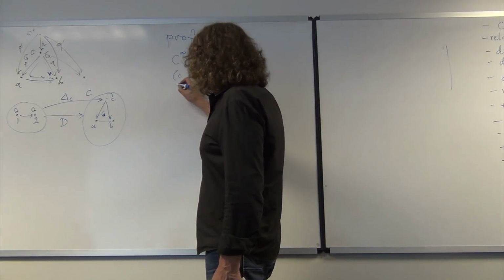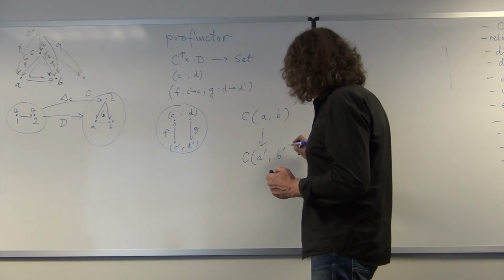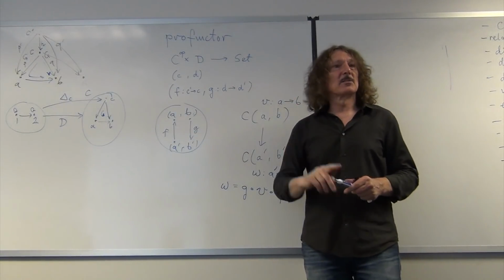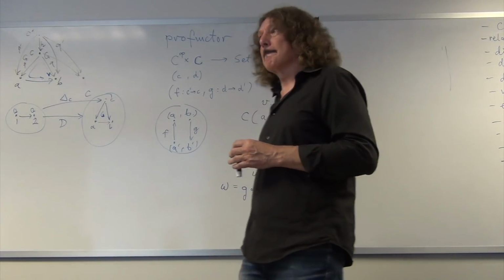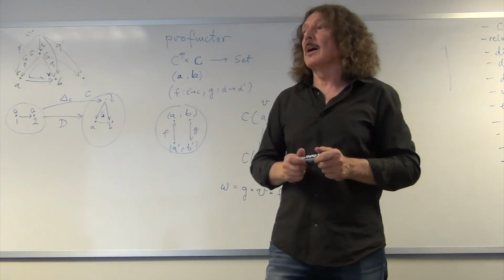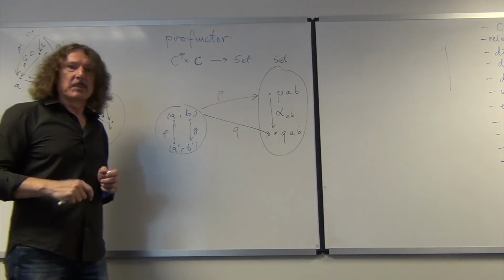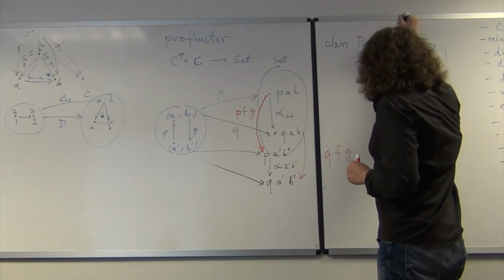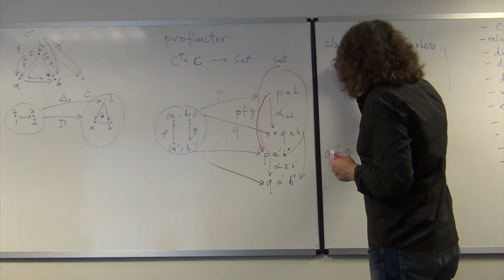Category Theory III 6.1, Profunctors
Profunctors and natural transformations